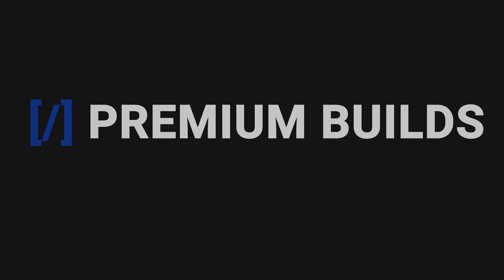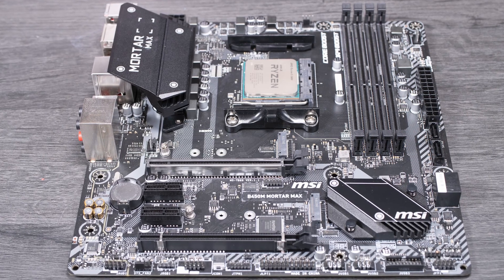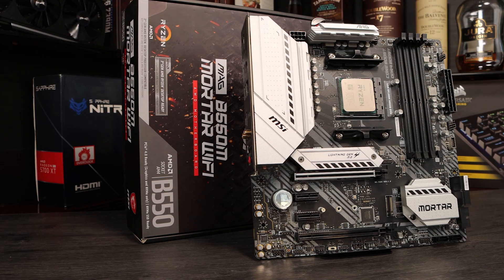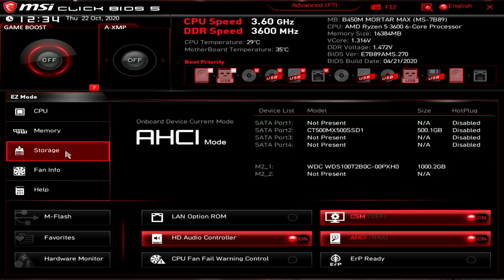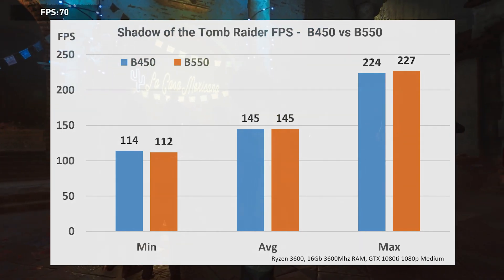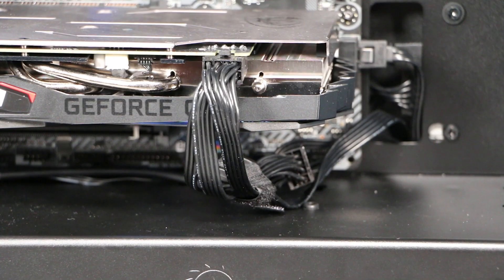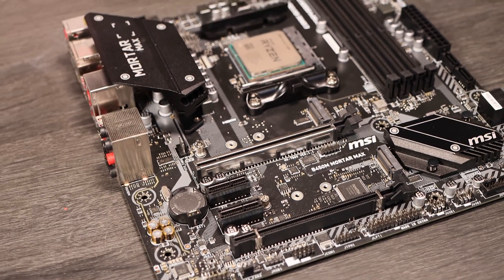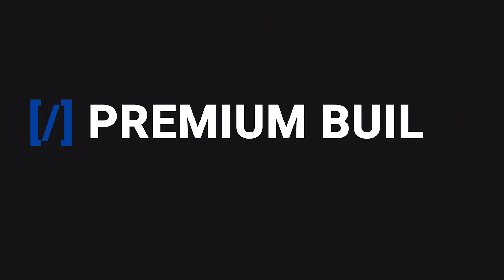B450 Vs B550: Which Chipset for Ryzen Zen 3 CPUs?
Today we discuss whether B450 motherboards are sufficient enough for new Ryzen builds, whether B550 motherboards are worth the price upgrade, and whether or not X570 is worth considering for Ryzen Zen 3.